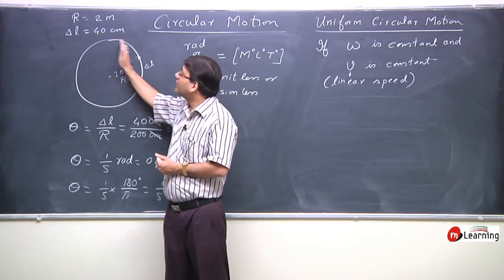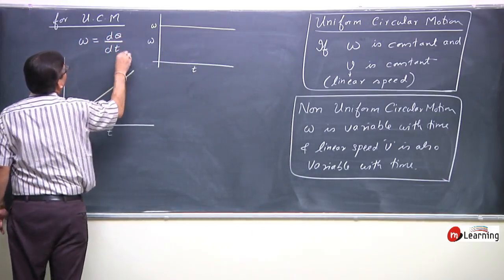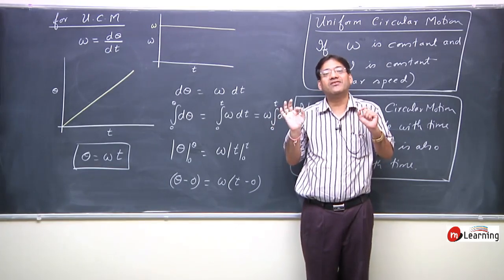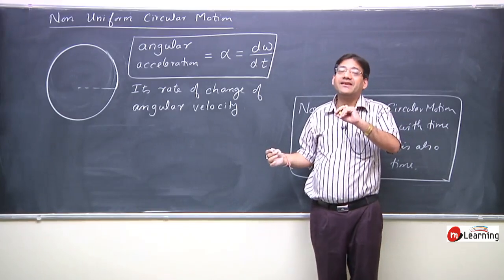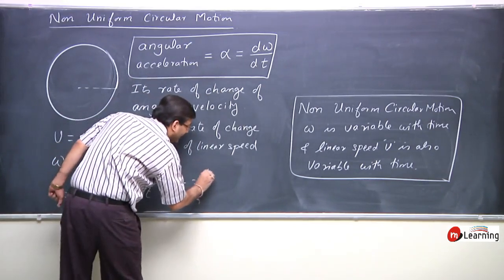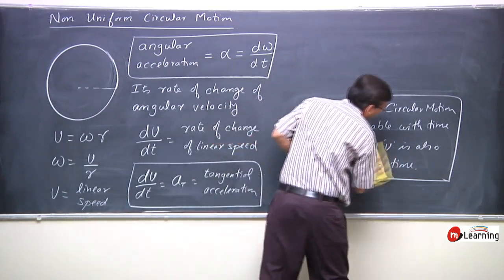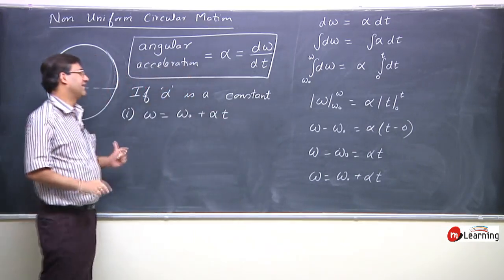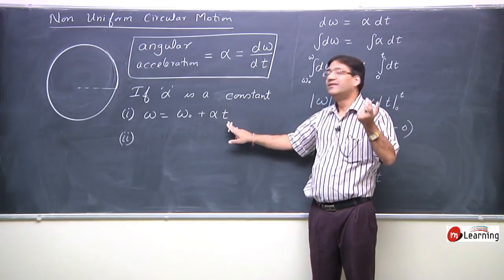Circular Motion 02 | Physics Class 11th | IITJEE | NEET